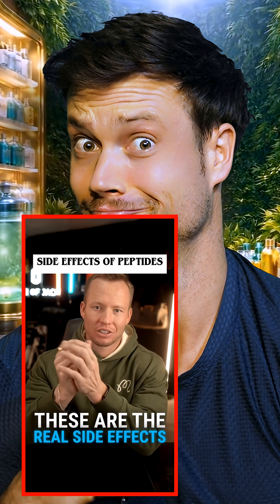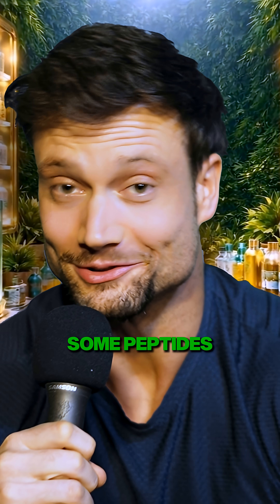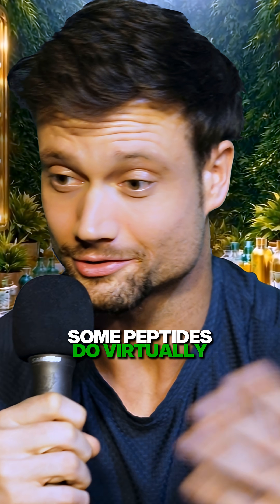Avoid the Most Common Peptide Side Effect